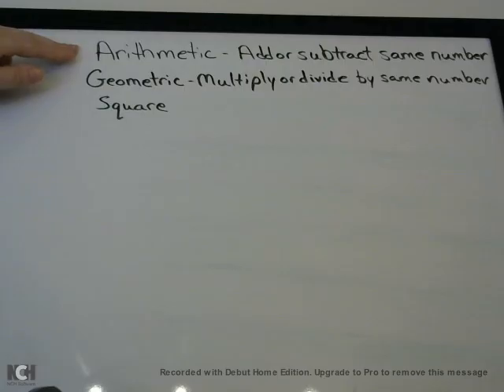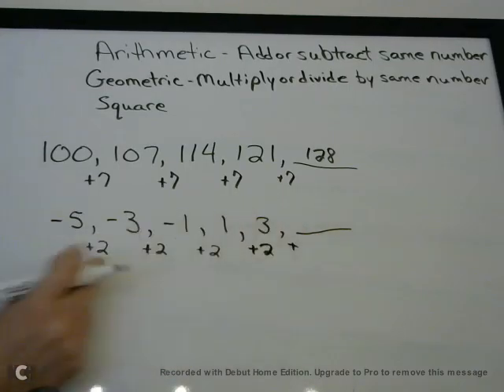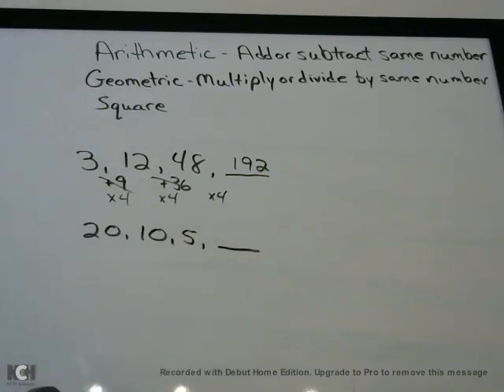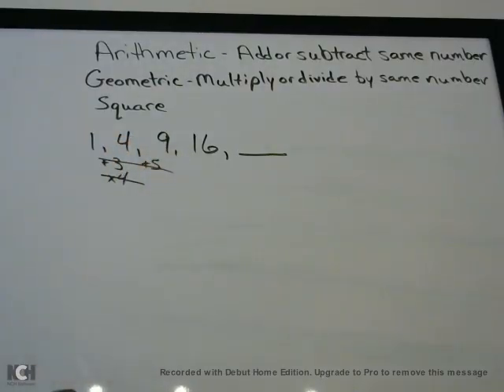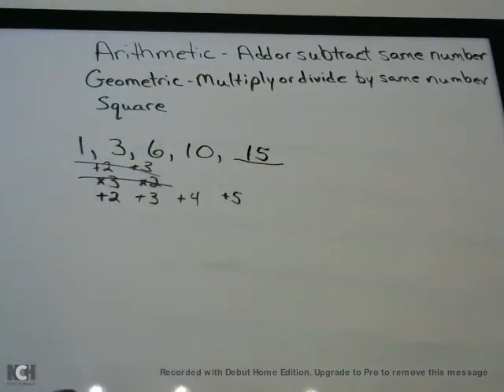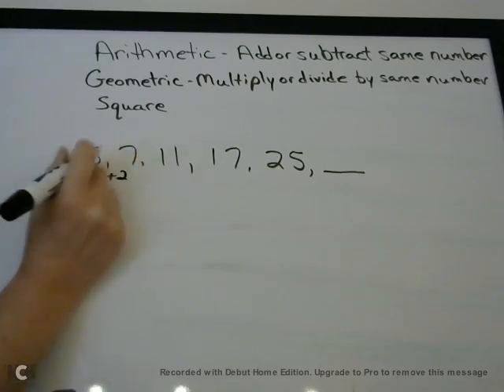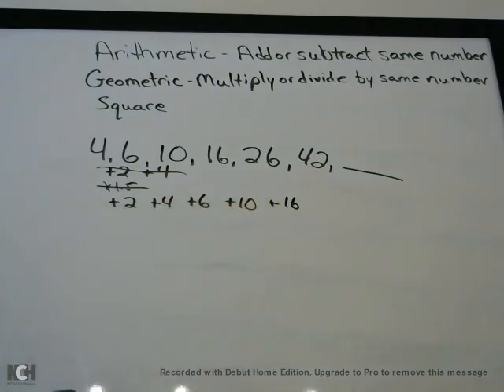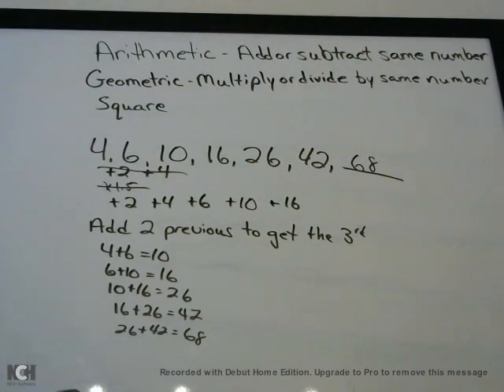Sequences and Patterns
Sequences and Patterns. Learn to solve a problem like "What is the next number in the sequence: 1, 3, 6, 10, __"